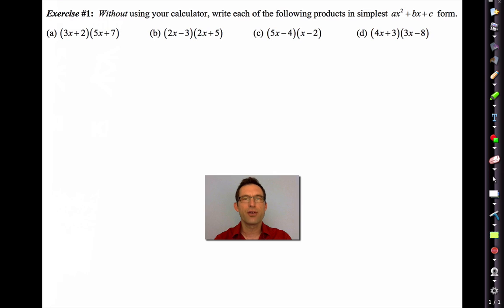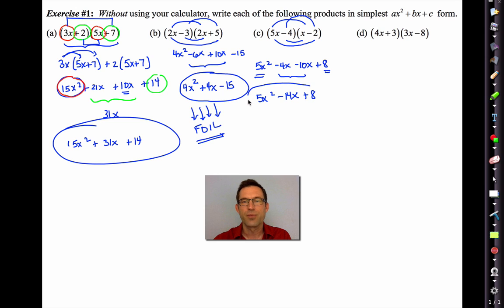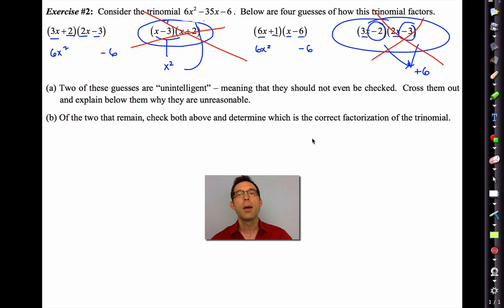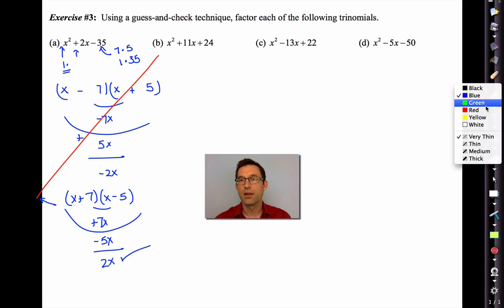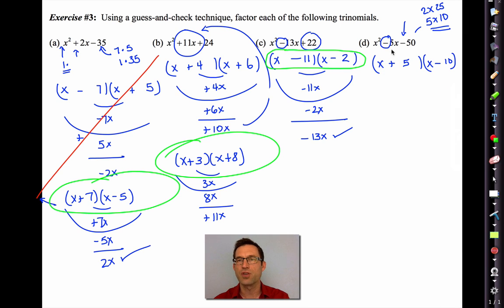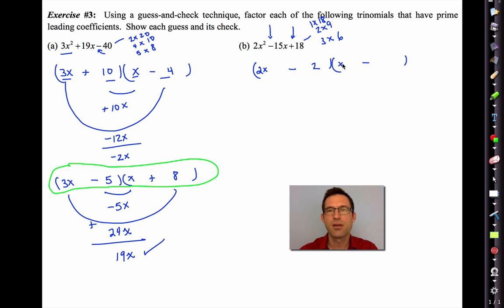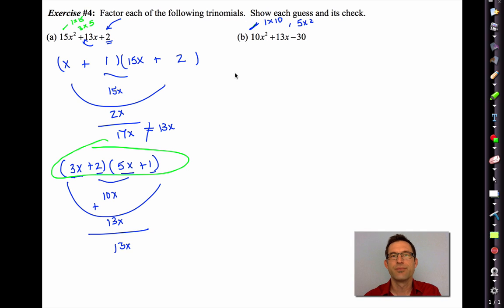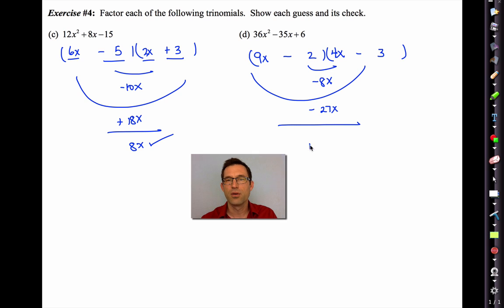Common Core Algebra II.Unit 6.Lesson 3.Factoring Trinomials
In this lesson we see how to use the method of guess and check in order to factor trinomial polynomials.